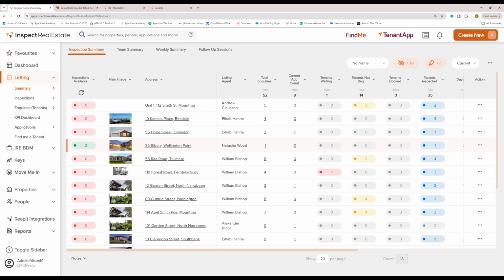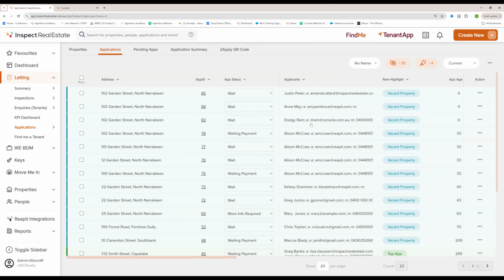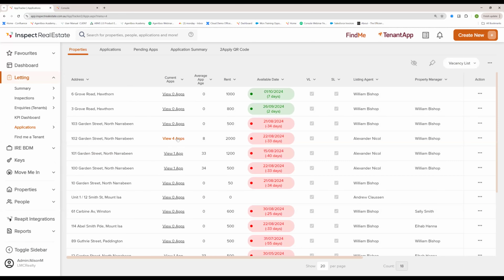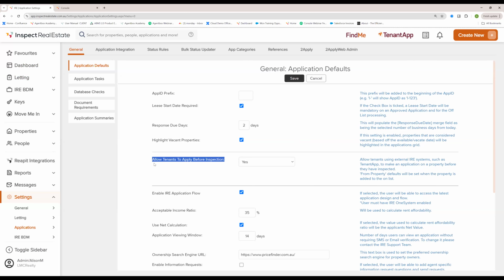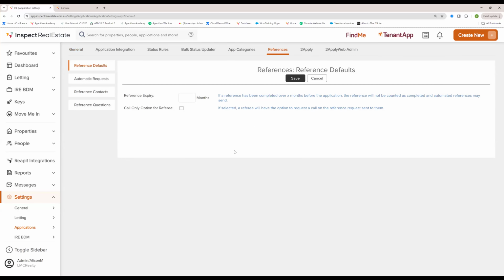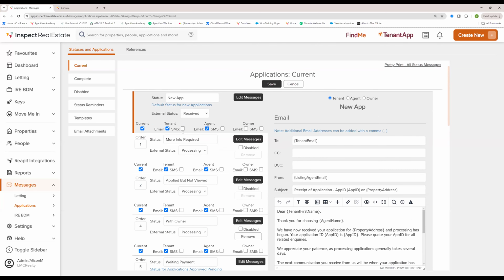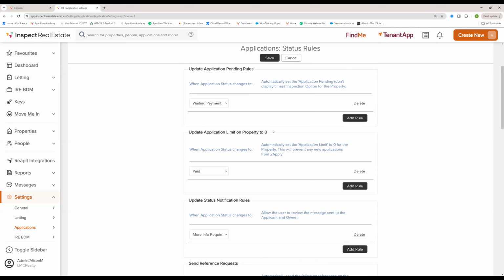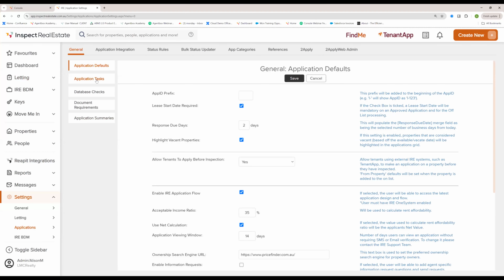2Apply Health Check | Training Webinar